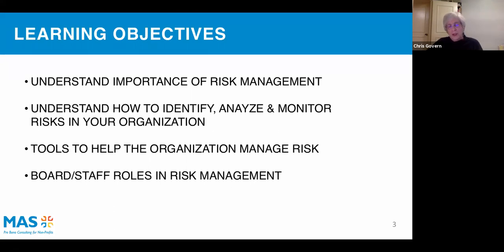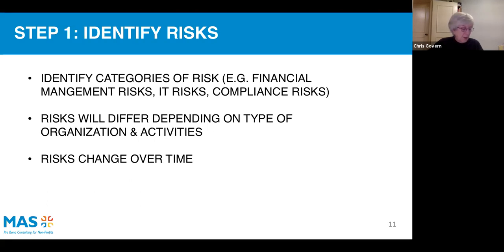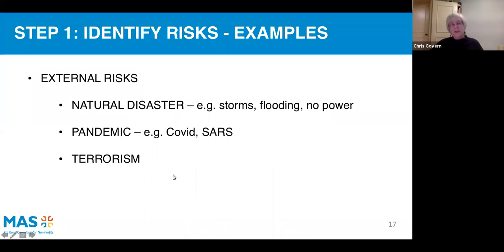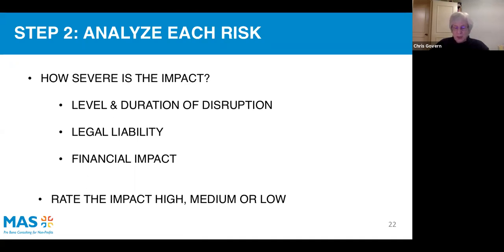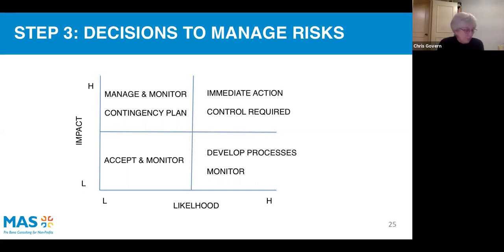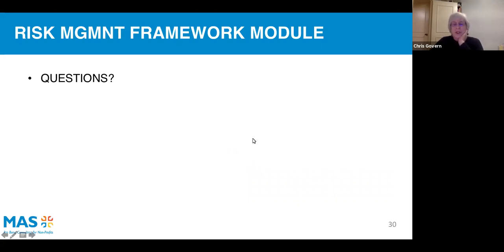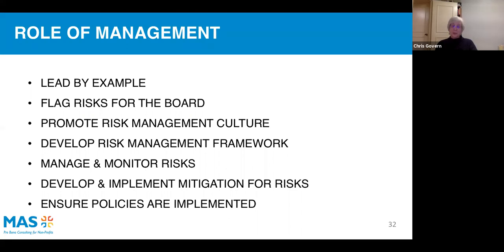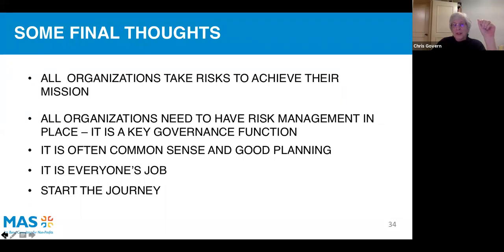Risk Management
This webinar will support senior leaders and board members in identifying, analyzing, and addressing risks in for-public benefit organizations.